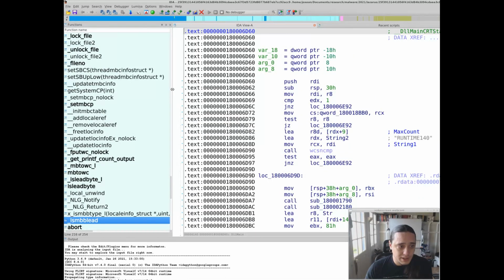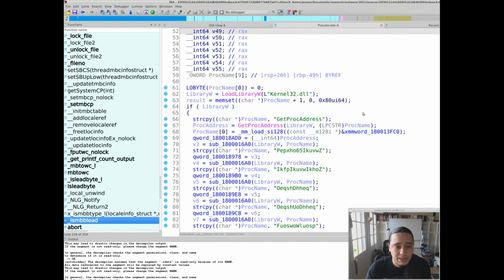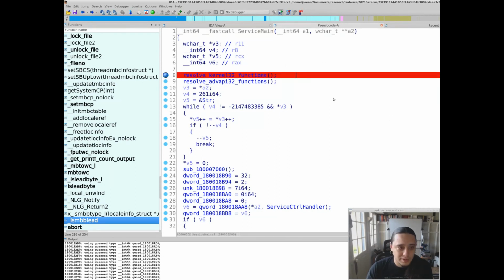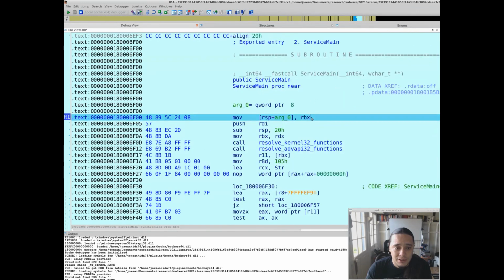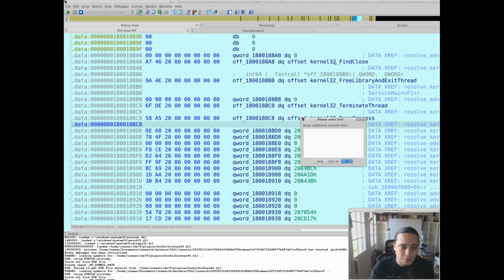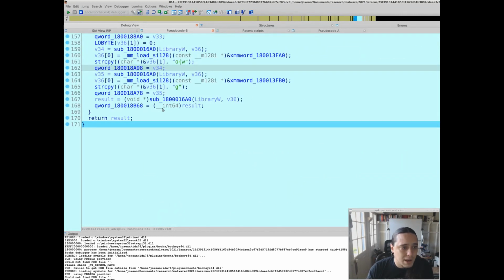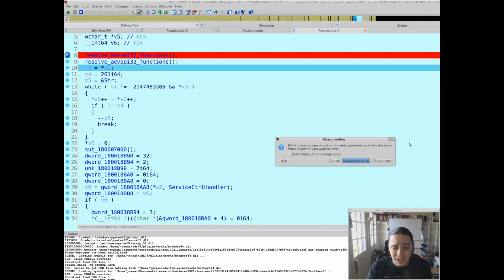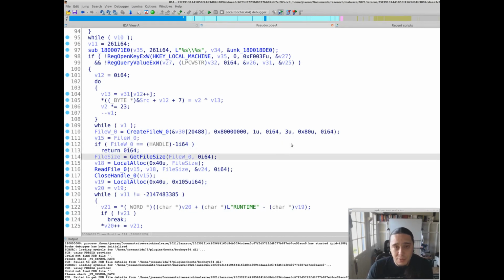Using the Bochs emulator to decrypt malware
In this video I show how to use the Bochs emulator debugger module in IDA to decrypt an APT malware to resolve the obfuscated Windows APIs in order to have a nicely readable IDA database to work on and determine what the malware does, how, etc...

The malware hash is the following: 25f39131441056f4163d84b3094cdaea3c67f3d5723fd8077b687eb7cc92acc9

The Hex-Rays help for the Bochs emulator debugger plugin is